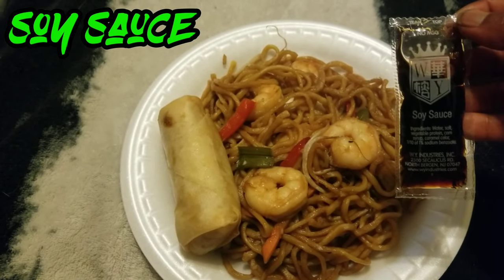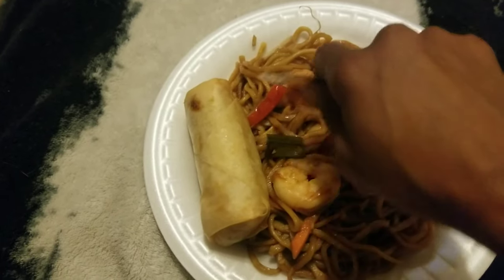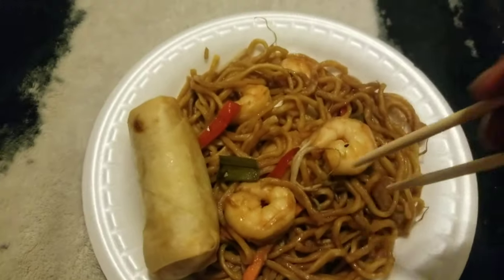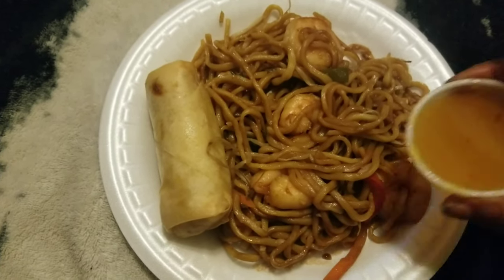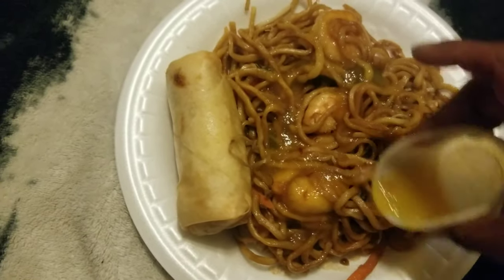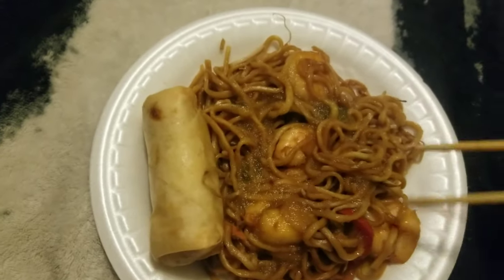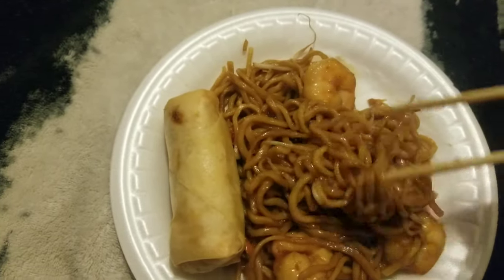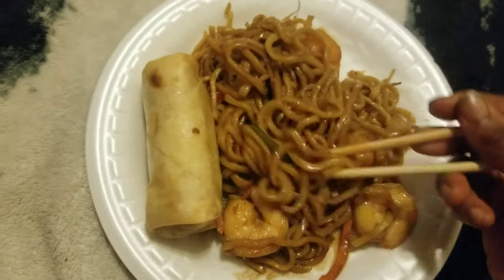Food of Cleveland...Panda Wok🐼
Join me on a trip to Lakewood, OH  to Panda Wok for some amazing Asian Cuisine.

Shrimp Lo Mein, a Shrimp Spring Roll & Crab Rangoon